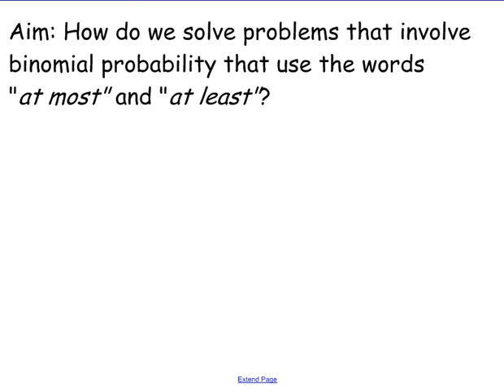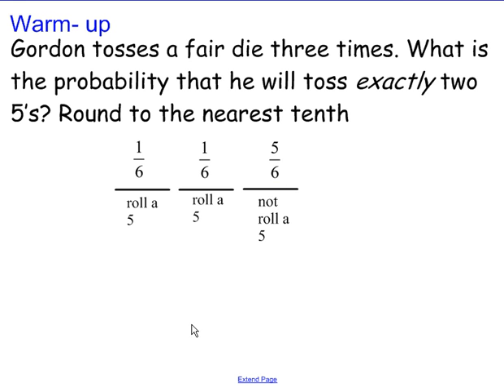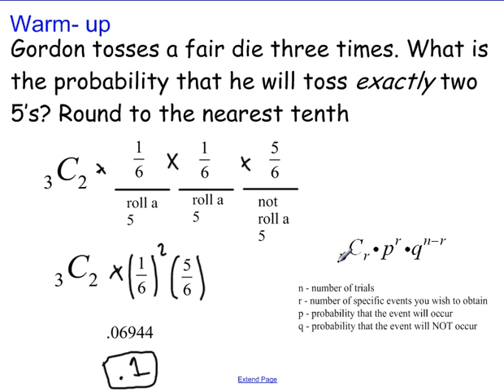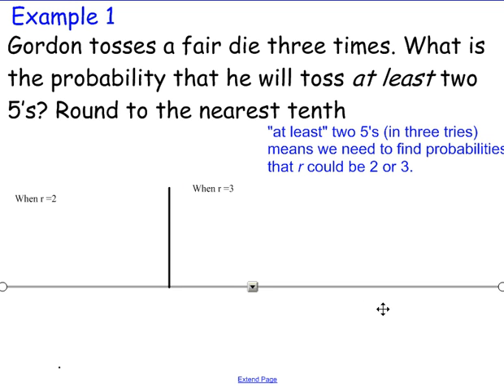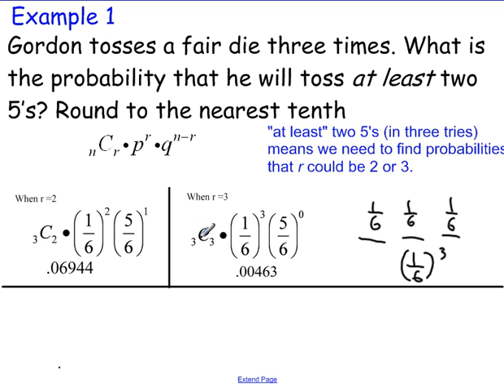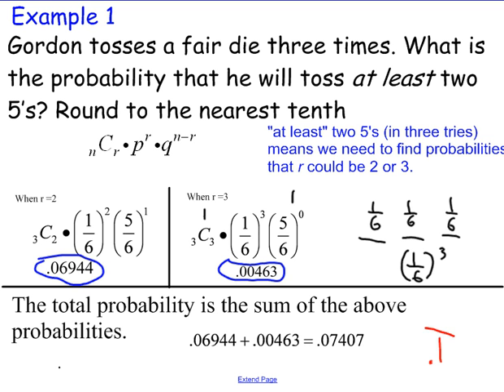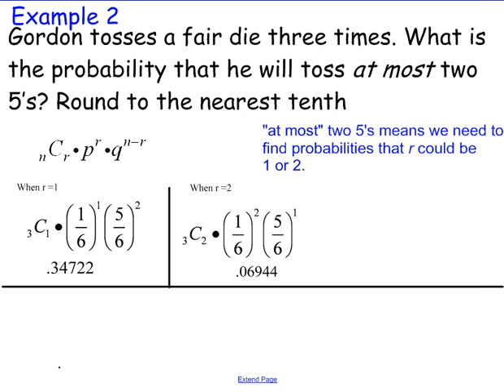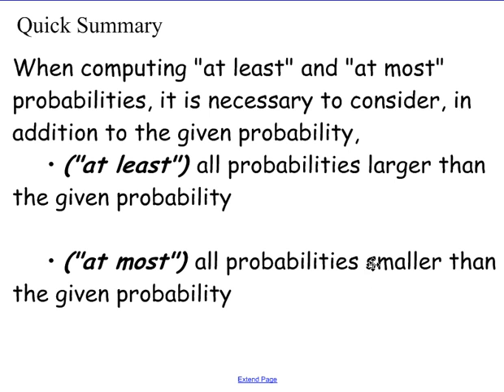Binomial Probability (At least and At most)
Note: Beginning at 5:30 I do an "at most" problem. For this problem we need to also account for r=0 which I did not in the video. When r=0 the probability is 125/216 or approximately .5787. When we add this to the other probabilities we get approximately .9953. The exact answer is 215/216.